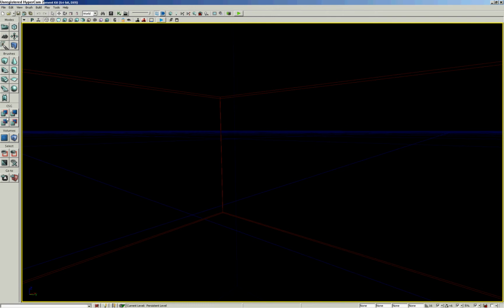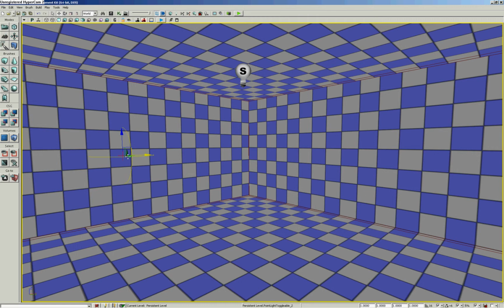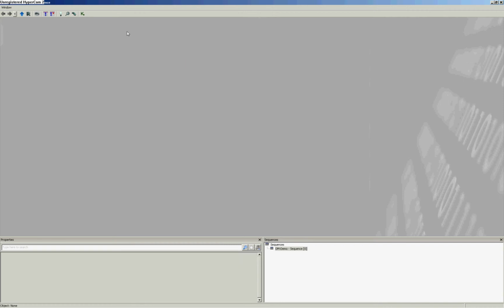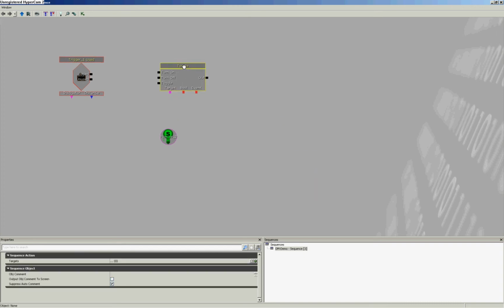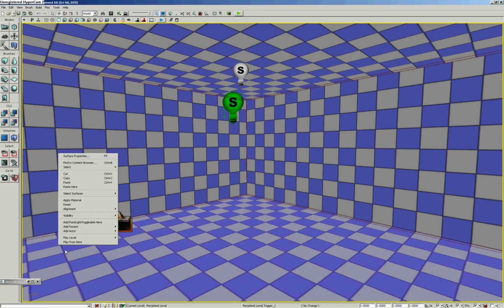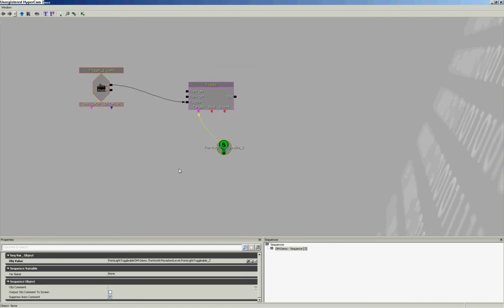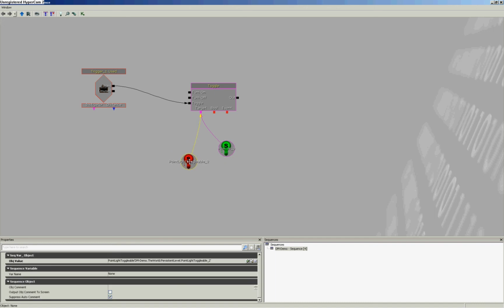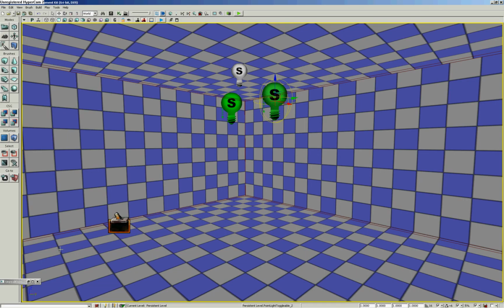Cohort 15 - Kismet Tutorial Part I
Kismet Tutorial, Part I.  This teaches how to add a toggle light.